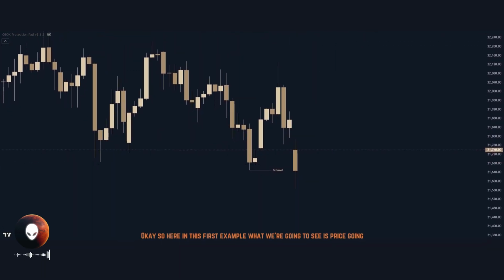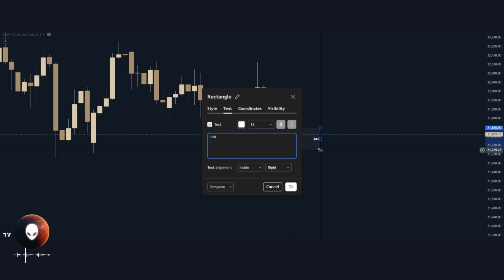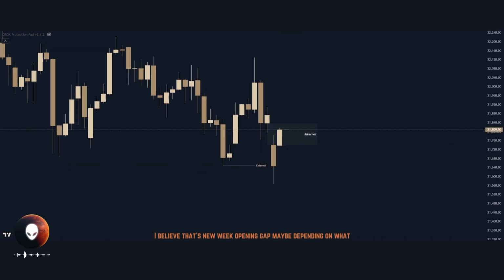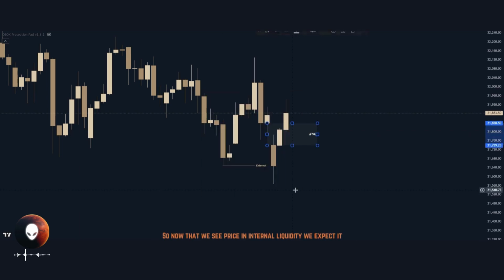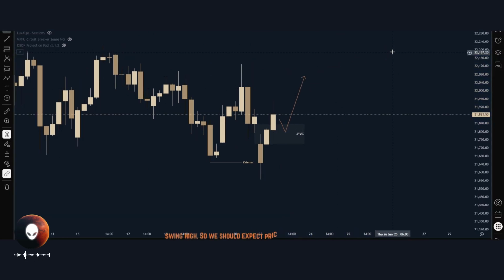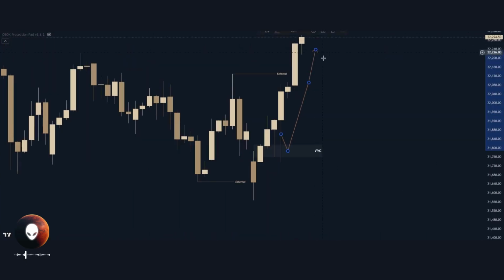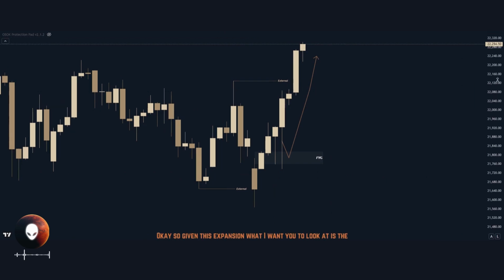Model 51 - Daily Bias (ICT)